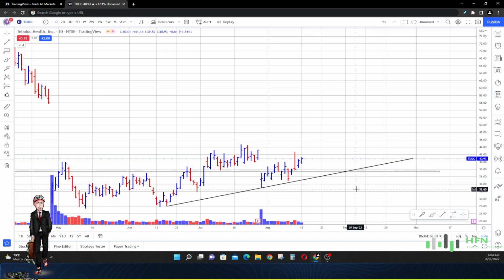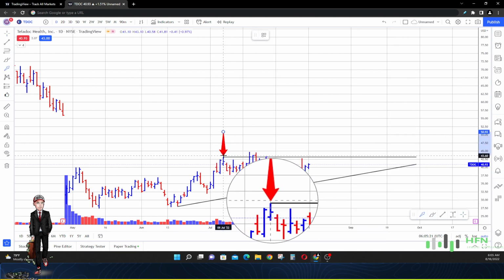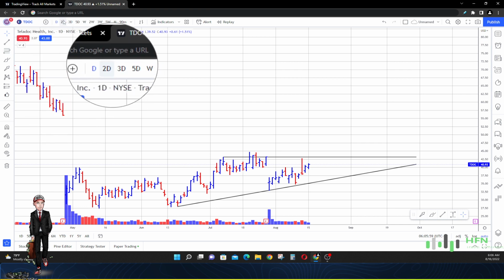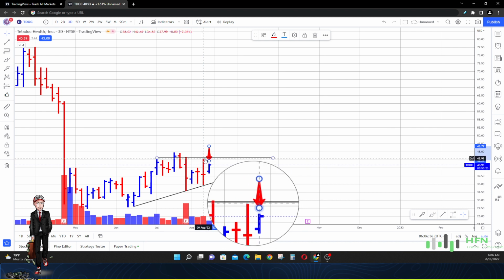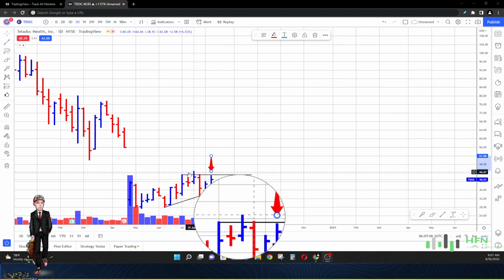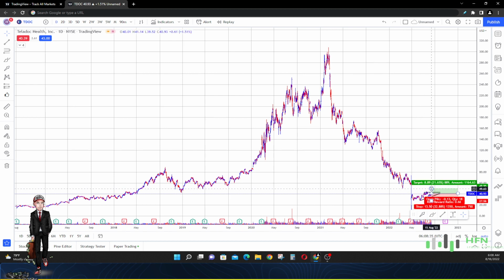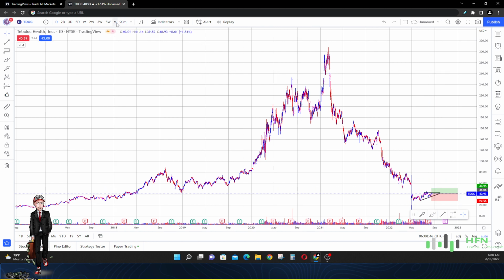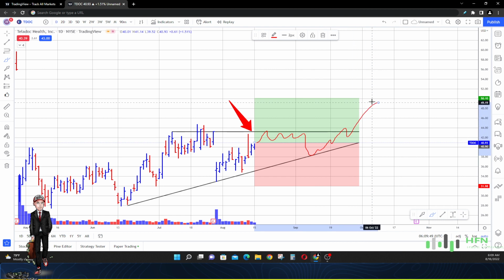TDOC Stock Showing Bullish Signal!!! Teladoc Stock - [URGENT NEWS!!!] Is TDOC A Buy?